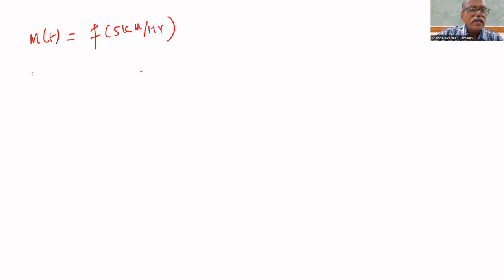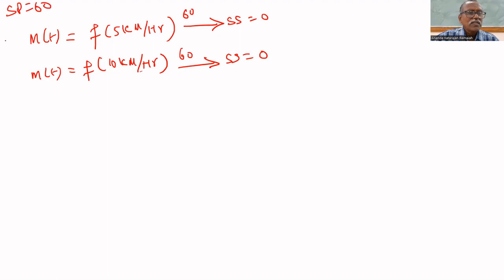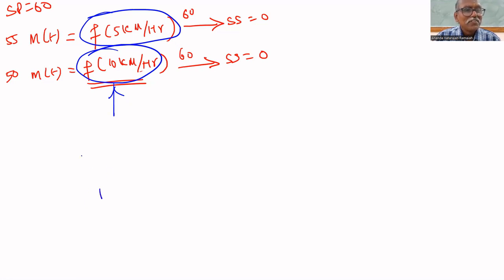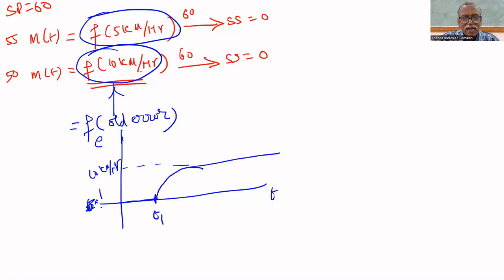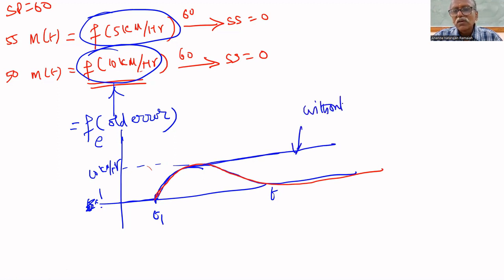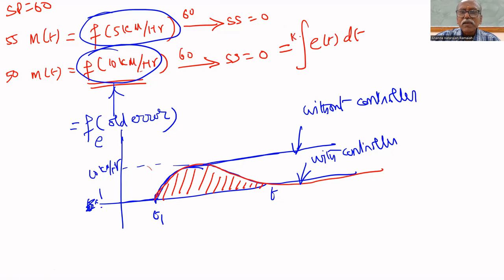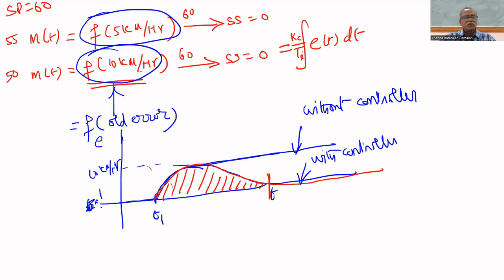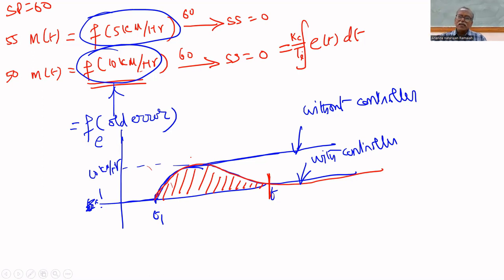Integral Controller (I mode) Part 1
Process Control (Instrumentation Engineers' Perspective) I only mode of  PID Controller